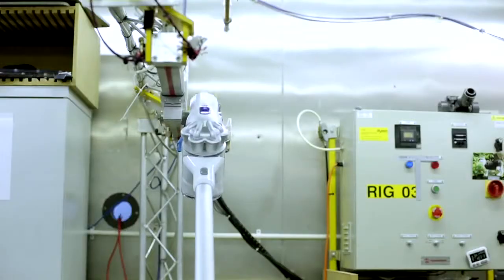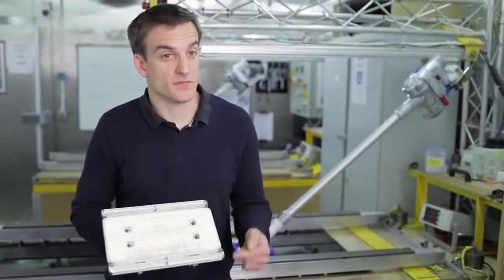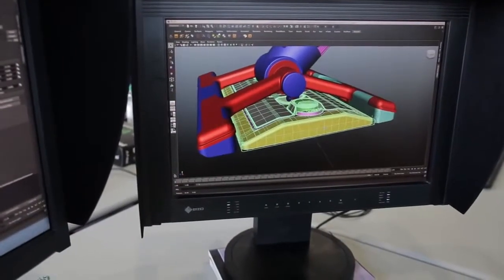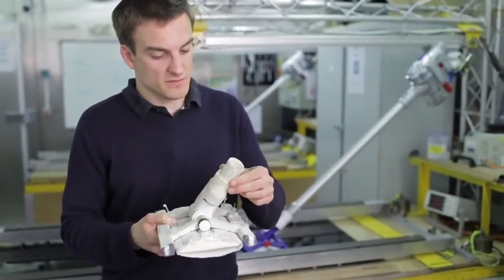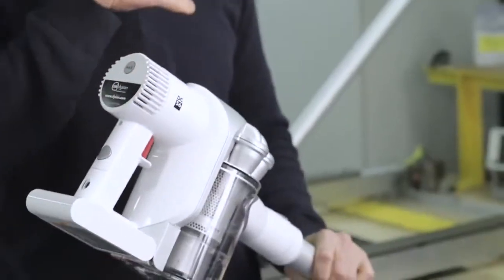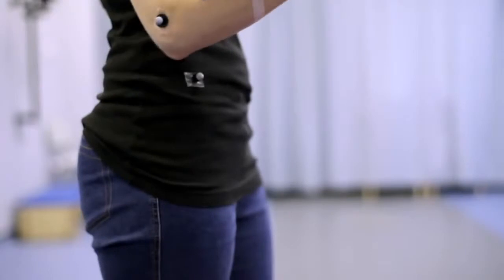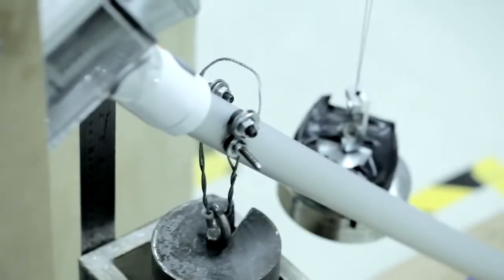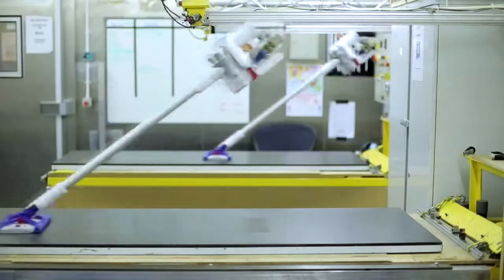Dyson Hard DC56 vacuum cleaner the engineering and technology explained Official Dyson Video